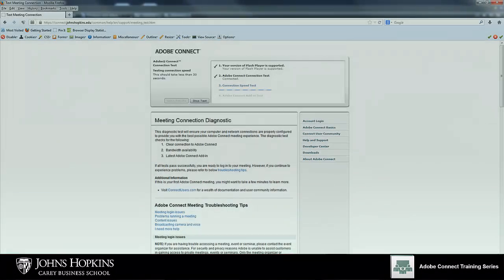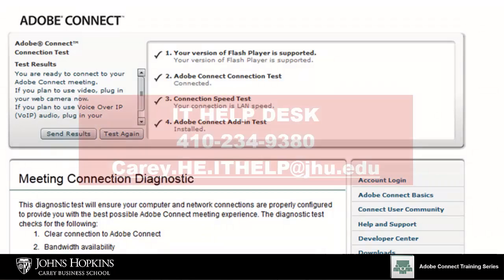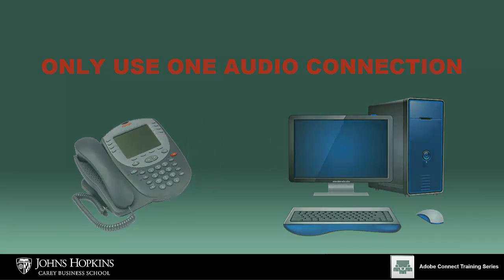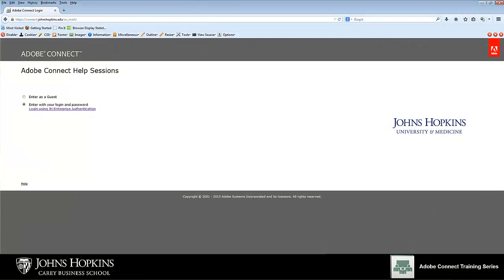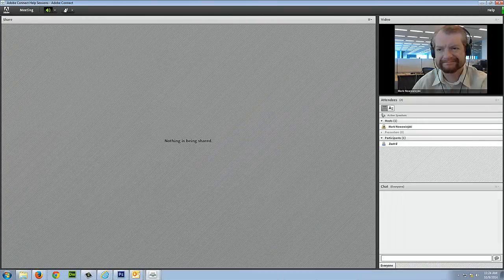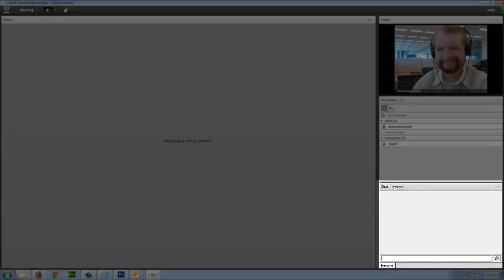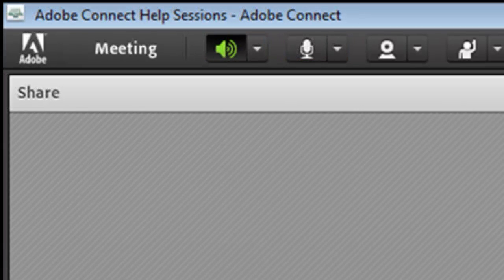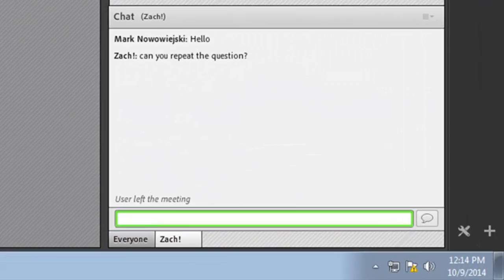Adobe Connect Student Overivew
This video covers the basics for testing your computer and joining an Adobe Connect Session for students at the Johns Hopkins Carey Business School.